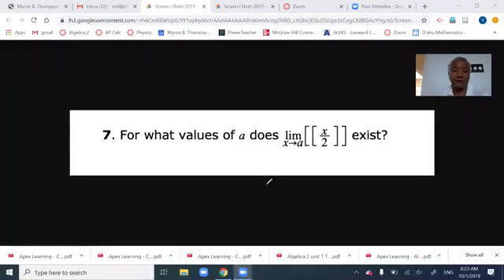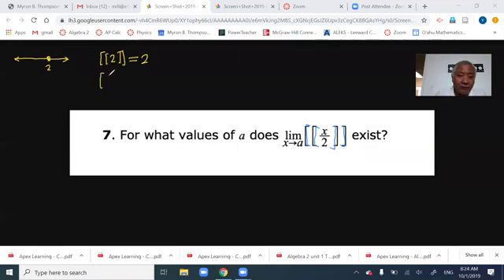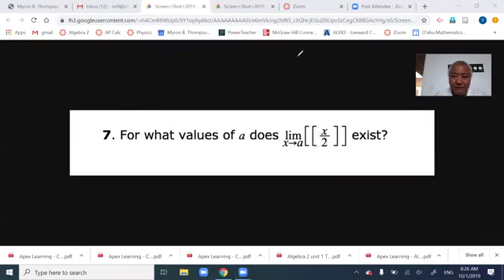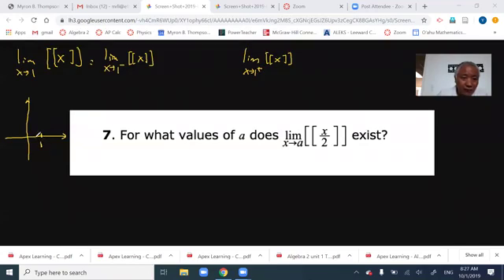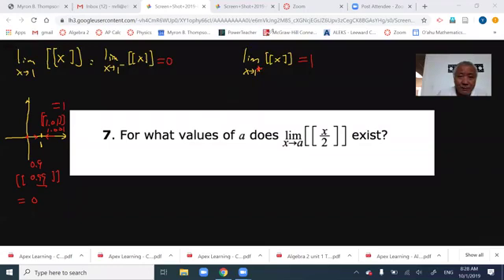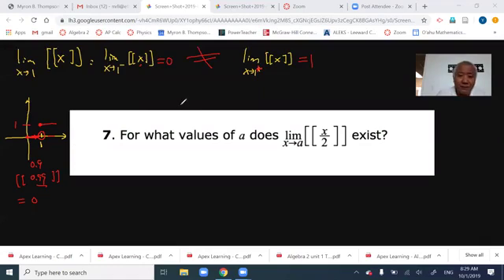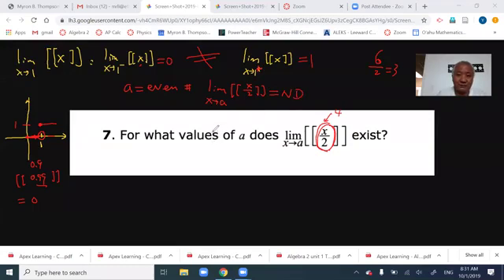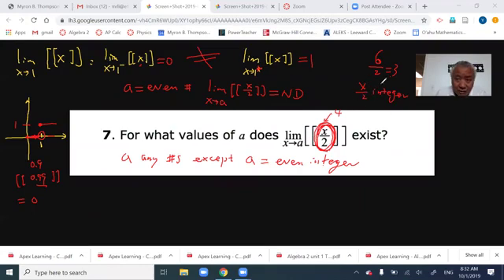AP calculus limits of greatest integer function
Find limits of greatest integer function